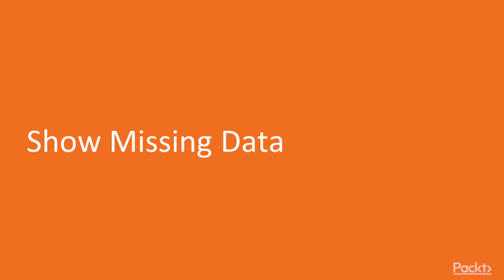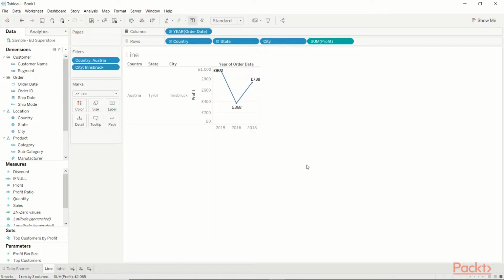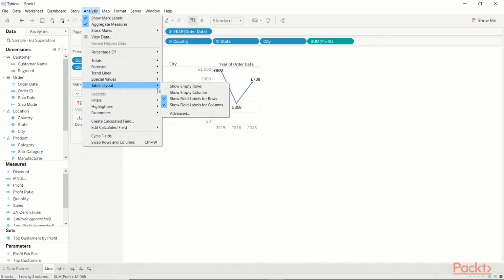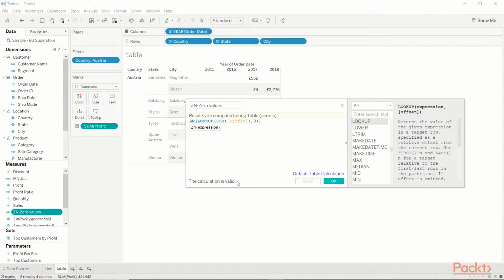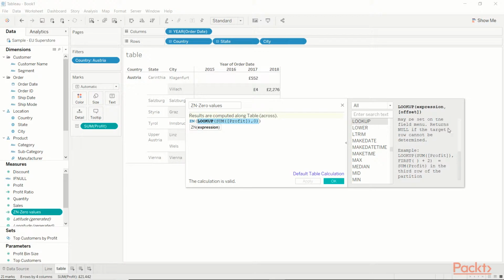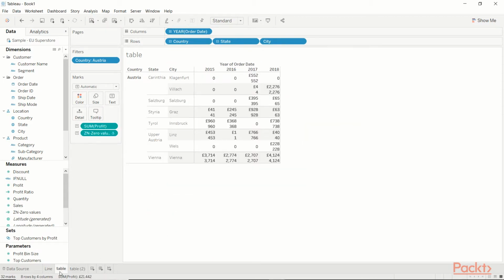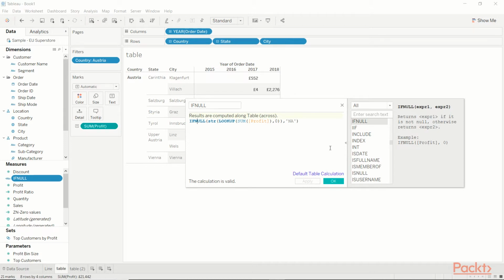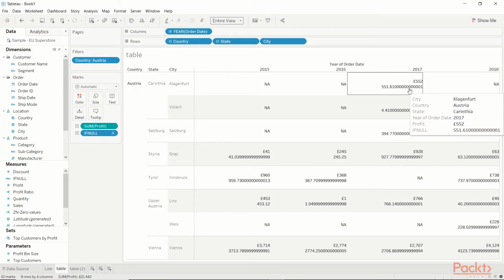Troubleshooting Tableau : Show Missing Data | packtpub.com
This video tutorial has been taken from Troubleshooting Tableau. You can learn more and buy the full video course